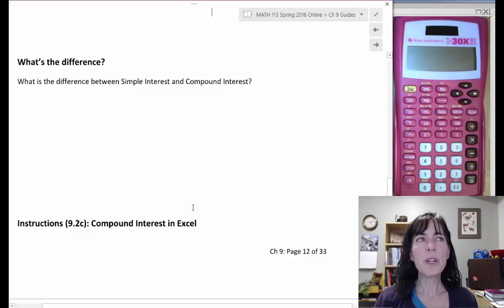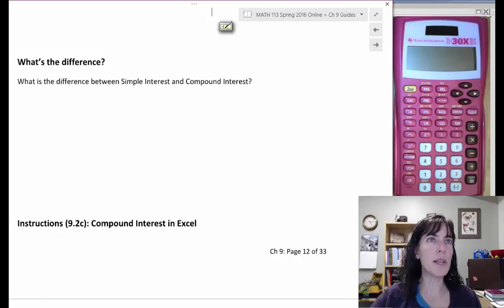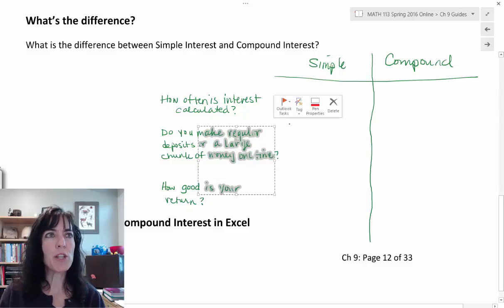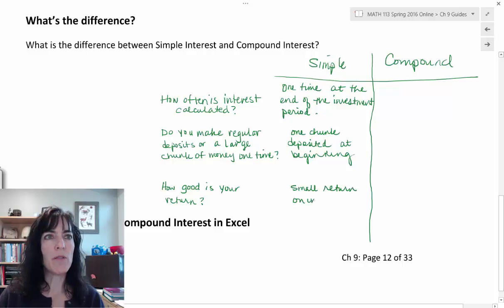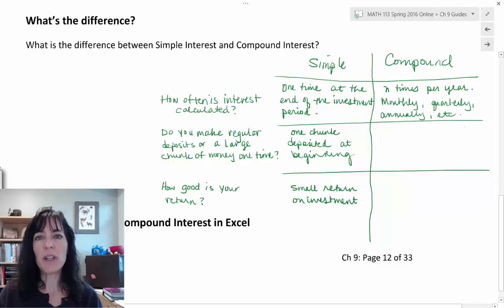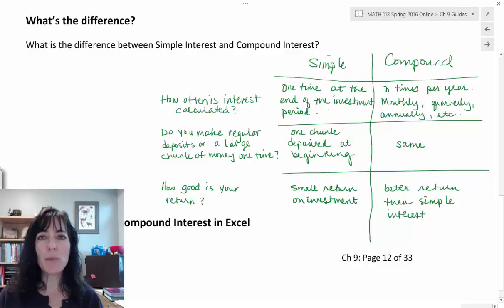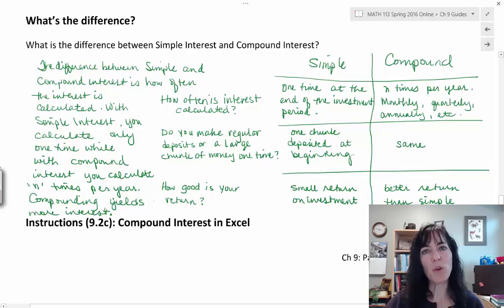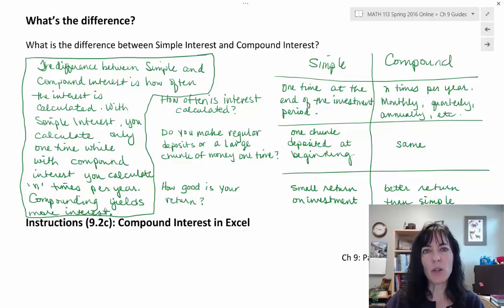9.2 Understanding Interest:What's The Difference p12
Explain the difference between Simple Interest and Compound Interest